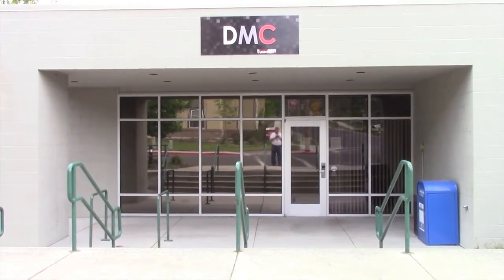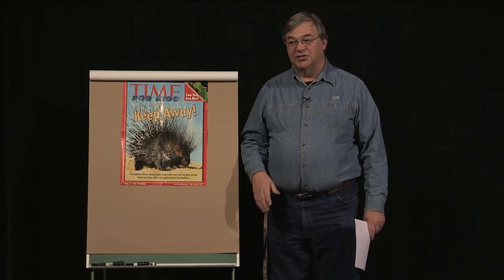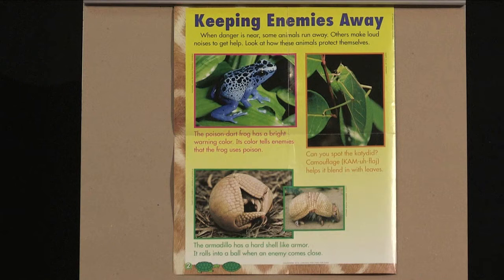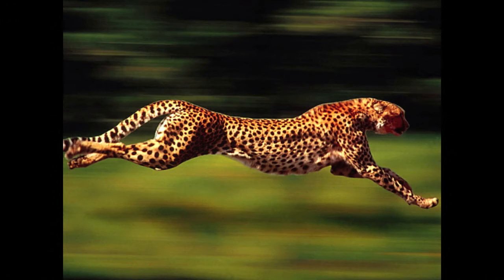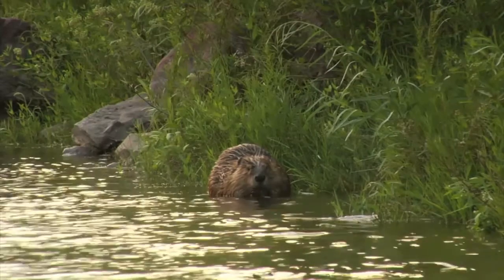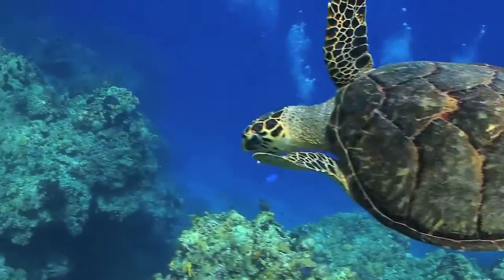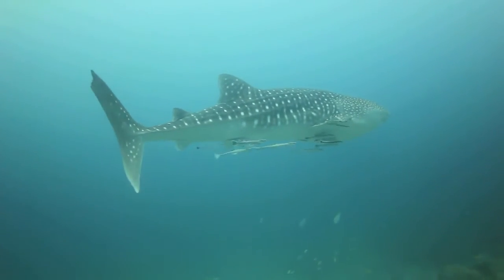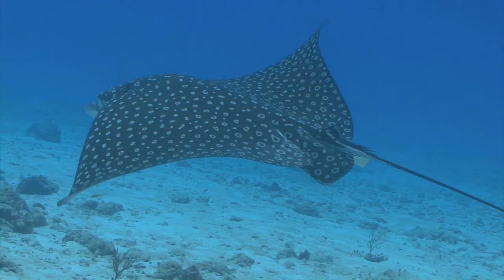RUE Episode 67 Seg 1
Behavior Adaptations; see how the behavior of animals help them survive and thrive in their habitats.In this segment, we explore how a range of animals take actions that give them an advantage in the place they live. Visit LetzCreate.org to see other segments and the entire episode,